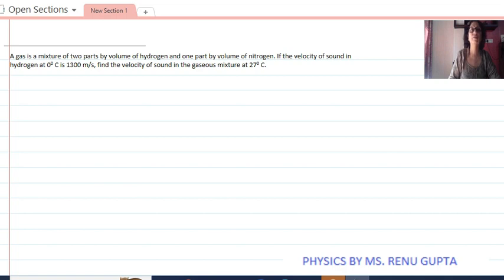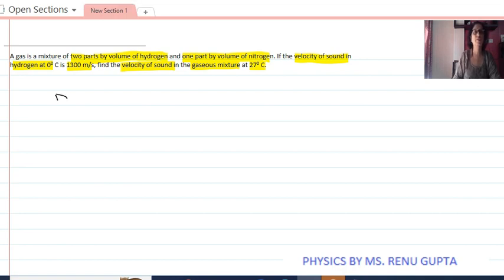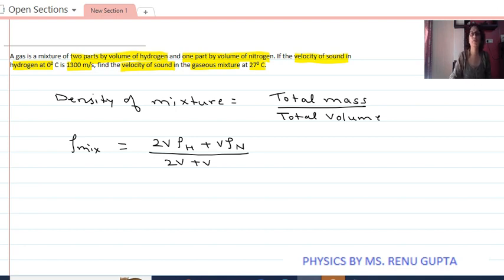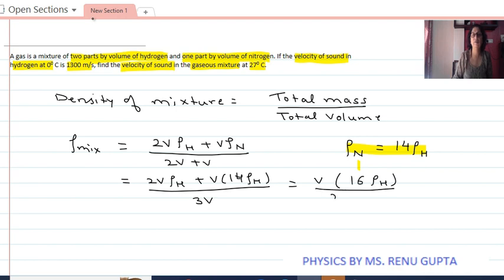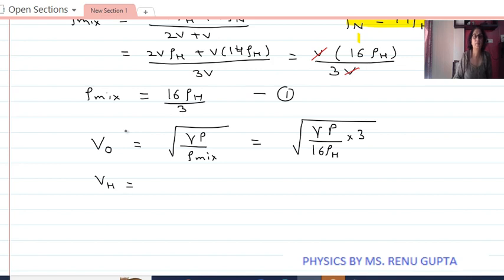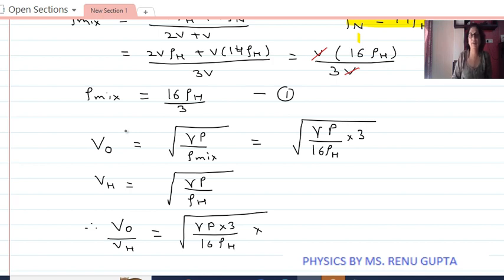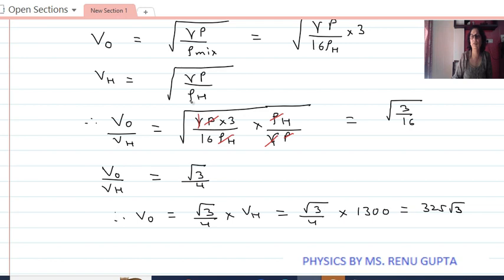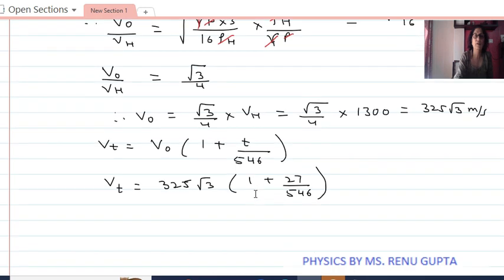NCERT || Speed of sound in mixture of gases || +1 physics || Waves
Question -  A gas is a mixture of two parts by volume of hydrogen and one part by volume of nitrogen. If the velocity of sound in hydrogen at 00 C is 1300 m/s, find the velocity of sound in the gaseous mixture at 270 C.

The question is of 11th standard from chapter Waves of Physics. Drop down your doubts in the comment section below. Also, if you have other questions that you would like me to solve, comment in the comment section. I will try my best to answer them all, till then keep watching :)